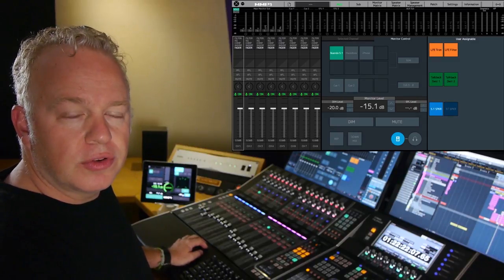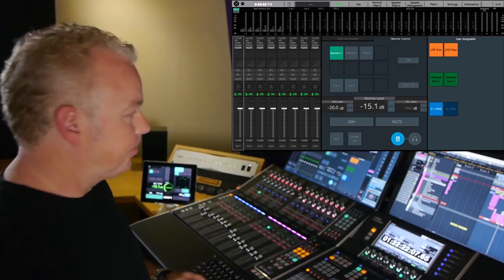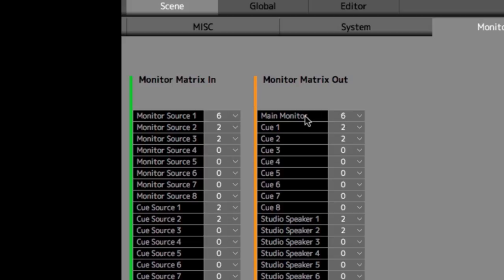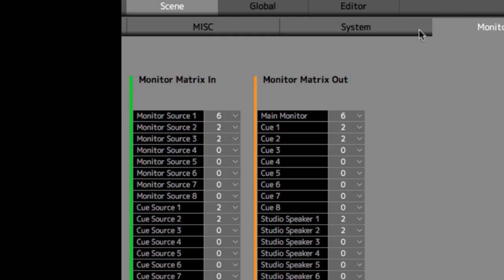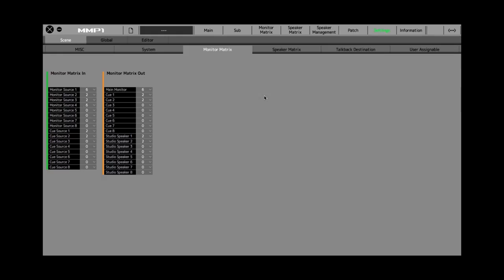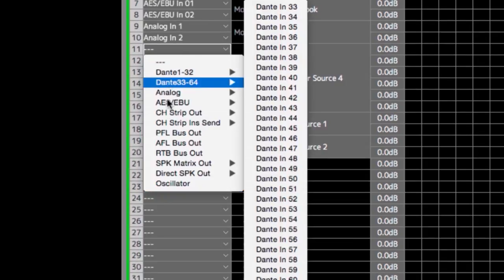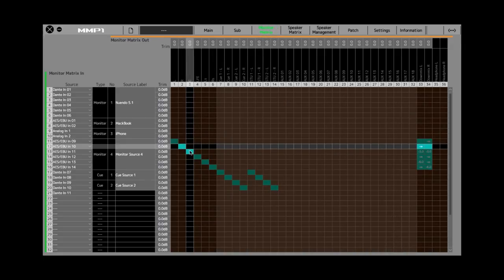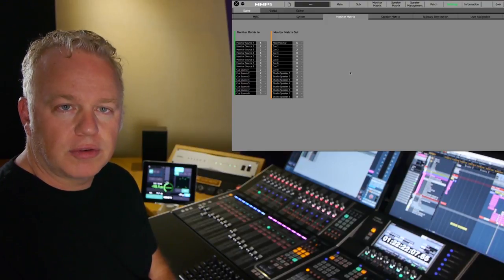Yamaha MMP1: Creating Monitor Sources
In this MMP1 tutorial video, we will show you how to create an external input. Once you have already had your initial setup by using the Setup Wizard, you might want to add another monitor source.